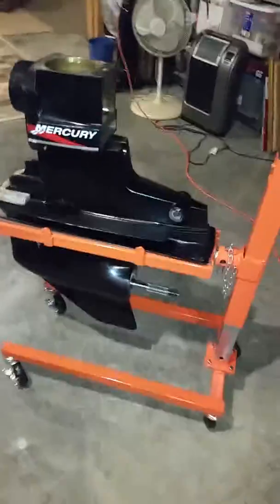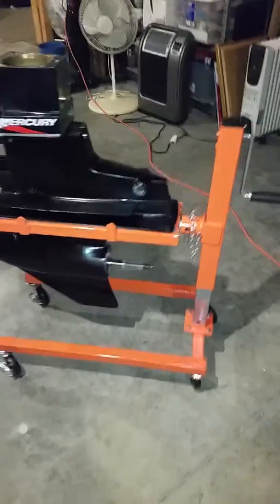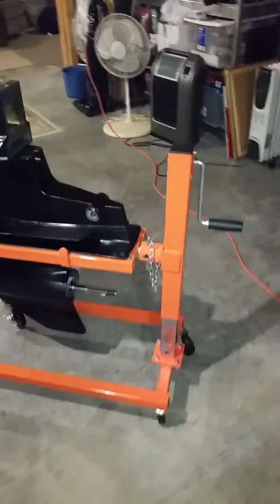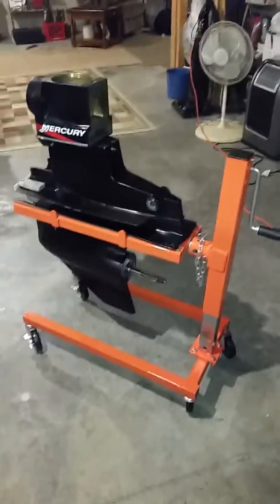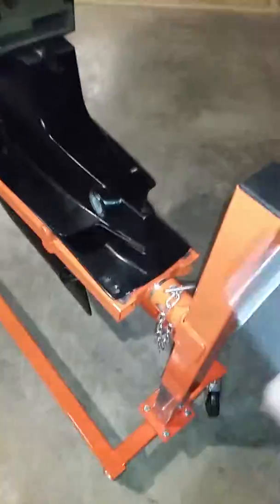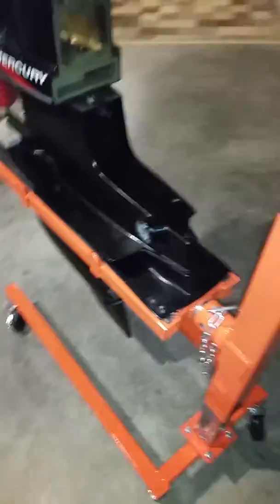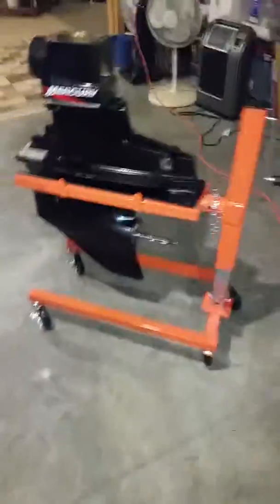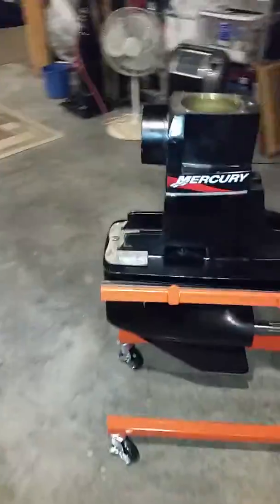Adjustable outdrive stand for sale